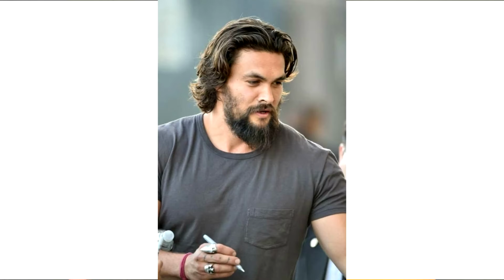Best SUMMER Hairstyles For Men In 2021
MY FAVOURITE CLOTHING STORE :

In this video, The King of Manipulation™️, Junaid Minshad from Meninfluencer goes over Best SUMMER Hairstyles For Men In 2019
Hey there - I’m Junaid Minshad from Meninfluencer! :) I make videos to help you crush your life with lifetime strategies to influence your OWN life! :D
My Video Equipment :

PHONE TRIPOD - Fugetek

VIDEO LIGHT - Neewer 700W Professional Studio Light

MICROPHONE - PowerDeWise Lapel Microphone

CAMERA - Iphone X 4k 60fps
You will find videos about grooming, men's fashion, men's lifestyle hacks, health, fitness, grooming and potentially videos specifically targeted towards a certain group (teens, indians etc.)

- Meninfluencer
Video uploaded & owned by Meninfluencer. (PG, Family Friendly + No Swearing!)

alex costa teachingmensfashion jose zuniga alpha m aaron marino style fashion tips lifehacks lifestyle men’s style success type of people influence achieve succes look good look great handsome attractive stunning beautiful smile alluring eyes teeth health muscle fitness based zeus dan lok gary vaynerchuk nerd gamer for guys for men prosperity attract girls abundance wesley virgin motivational skills indian men mindset public speaking lookbook rmrs antonio centeno real men real style regret feel good bad mistakes learn hope motivation motivated denim jacket shirt fashion fashionista hairstyles haircut haircutformen haircutstyle haircutdesigns haircutters haircutforboys haircutsformen haircutz hair haircutterstylist haircutideas hairstyleideas haircutting social media pressure